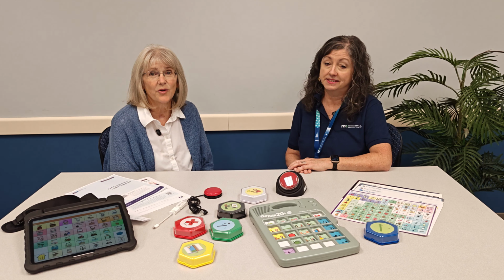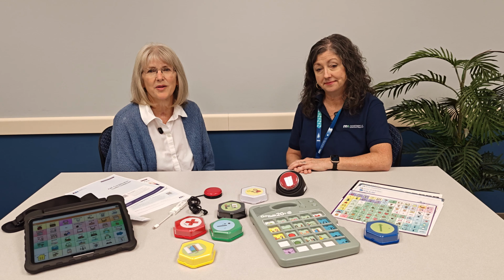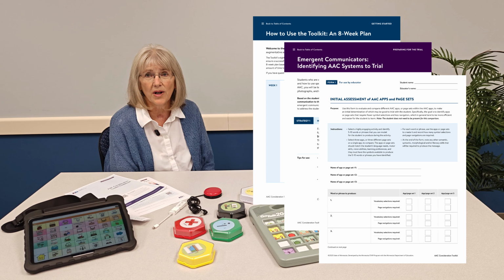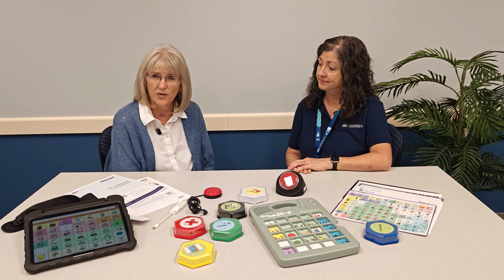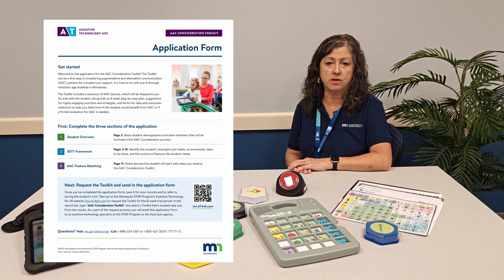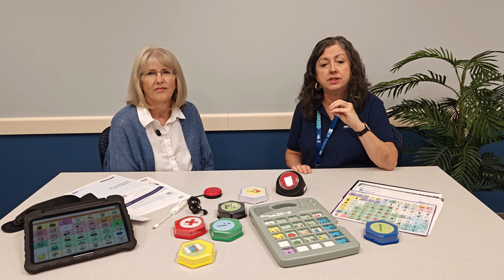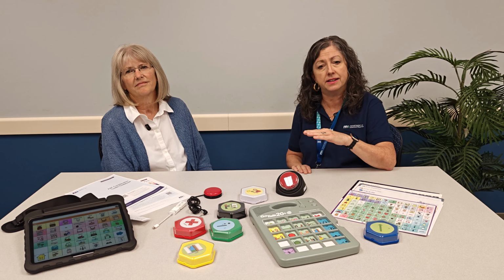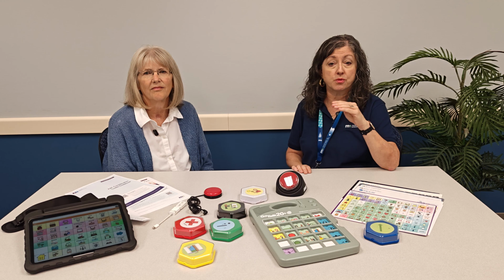AAC Consideration Toolkit - How To Apply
In Part 2 of our series on the AAC Consideration Toolkit we discuss how to apply to receive the toolkit. We’ll go over the importance of the application process as well as walking you through the parts of the application.

This project was federally funded by the Department of Health and Human Services, Administration for Community Living In accordance with P.L. 117-263, Division E: 21st Century Assistive Technology Act